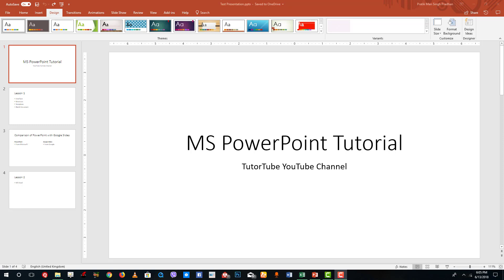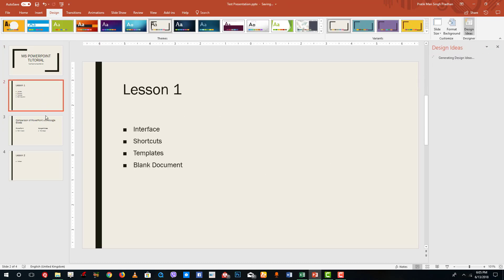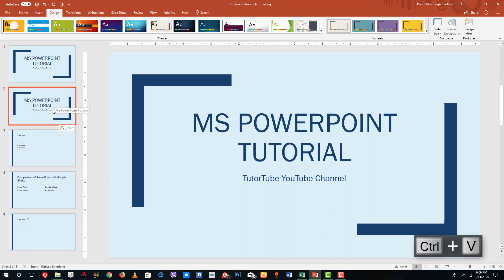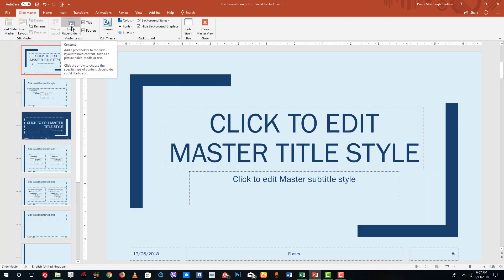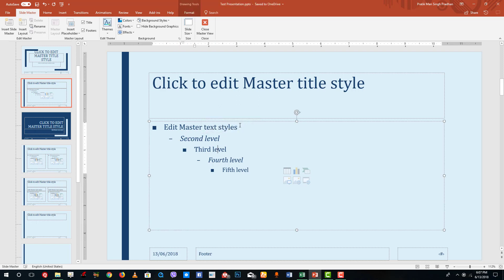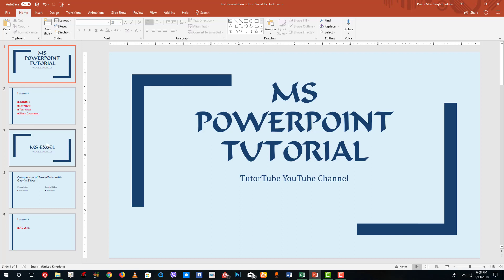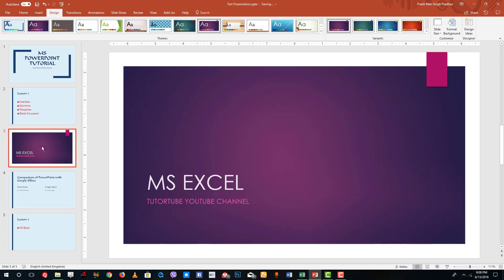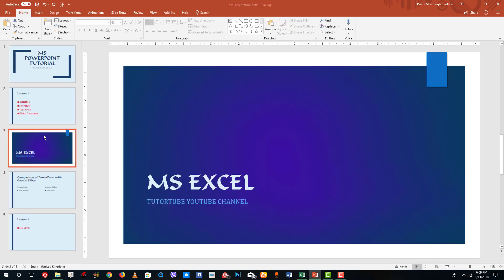MS PowerPoint Tutorial - Lesson 7 - Slide Masters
In this tutorial we will be discussing on Slide Masters inside of MS PowerPoint.